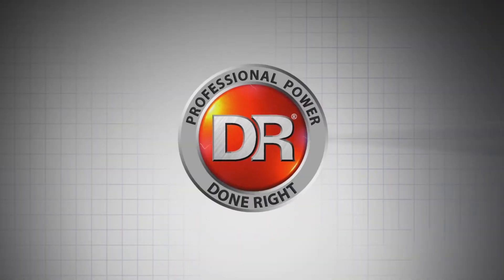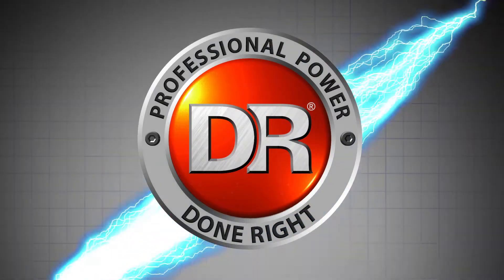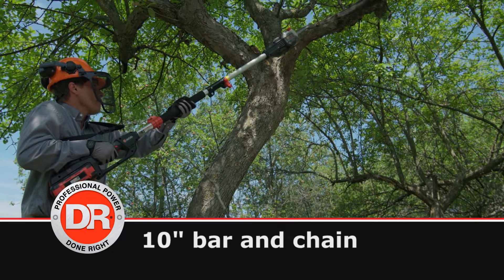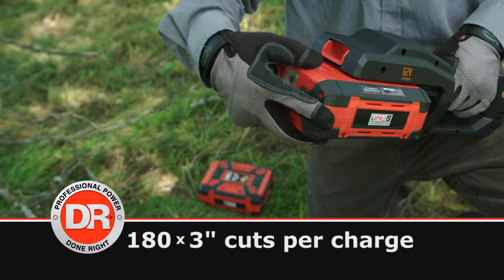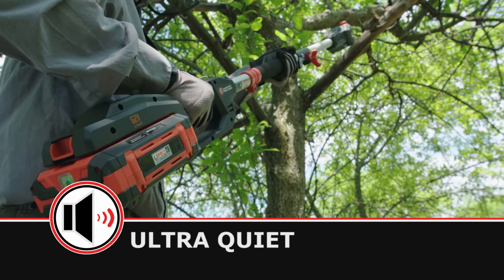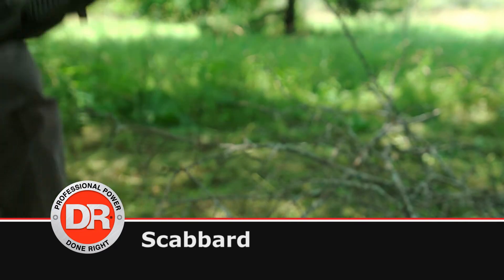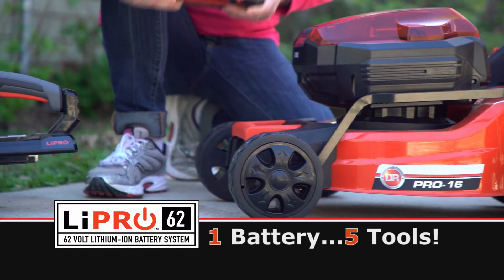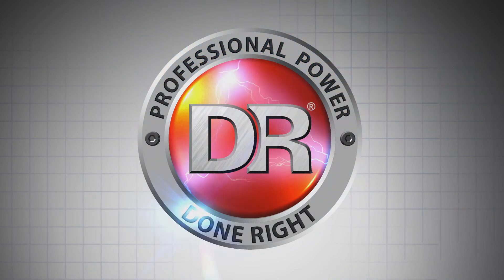DR 62V Battery Powered Pole Saw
Introducing the NEW DR Pulse 62 volt Battery Powered Pole Saw. A professional grade yard tool that combines the muscle of DR Power Equipment with state of the art battery technology!